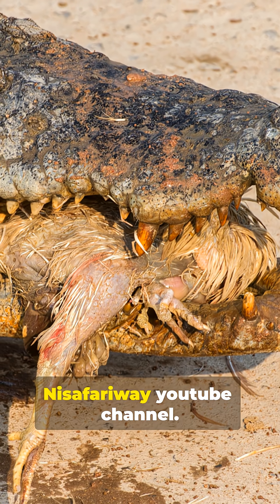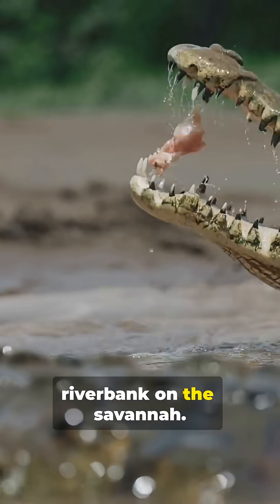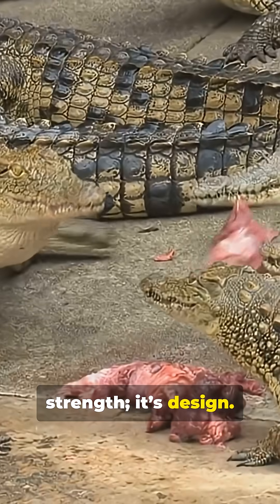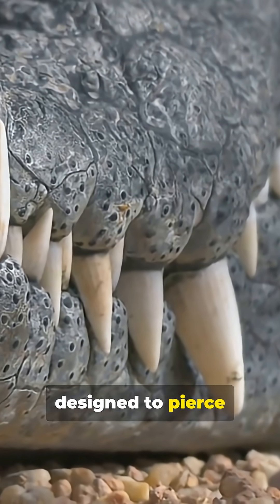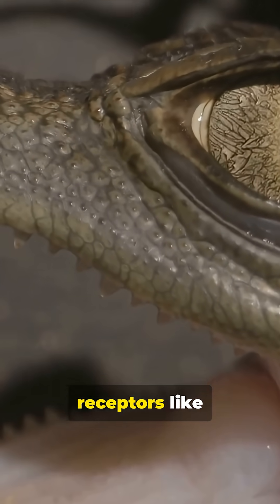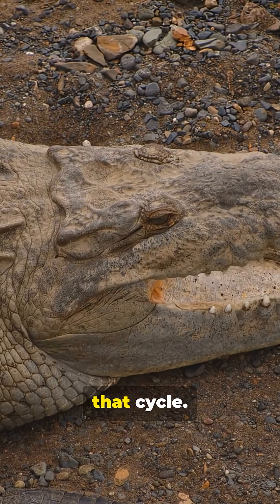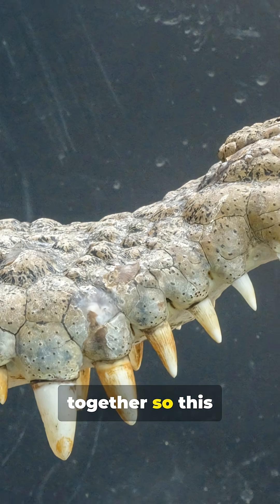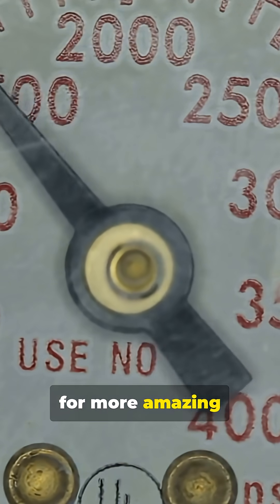How crocodiles crush their prey in the african savannah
The Deadly Grip: How African Savannah Crocodiles Crush Prey

"Explore the deadly grip of African Savannah crocodiles. Discover how their powerful jaws crush prey and ensure survival in harsh environments. Crocodiles AfricanSavannah"

The African Savannah, a vast and beautiful landscape, is home to a diverse array of wildlife, each with its unique survival techniques. Among these animals, one stands out due to its formidable hunting prowess - the African Savannah crocodile. This article dives into the captivating world of these fearsome creatures, shedding light on the deadly grip of their powerful jaws and how this crushing mechanism ensures their survival in the harsh environments of the African wild.

Unveiling the Power: African Savannah Crocodiles' Crushing Mechanism

The African Savannah crocodile, a species of Nile crocodile, is renowned for its jaw strength. These crocodiles use their mighty jaws to capture and crush their prey. They possess a biting force of over 5,000 pounds per square inch, a feat unmatched in the animal kingdom. This crushing mechanism is not just about raw power; it is also a testament to the crocodile’s evolutionary adaptability. Their jaw structure, comprising robust muscles for closing the mouth and comparatively weaker ones for opening it, is a perfect adaptation for their aquatic hunting lifestyle. They ambush their prey, swiftly grabbing them with their jaws and dragging them underwater to drown before crushing their bodies. This deadly grip is a crucial survival strategy, enabling these crocodiles to feed on a variety of prey, from fish to large mammals.

In conclusion, the African Savannah Crocodile is a marvel of nature, possessing a deadly grip that is key to its survival. Its jaw strength is a testament to the intricate design of evolution and the crocodile's adaptability to its environment. This crushing mechanism, a blend of power and precision, allows these predators to dominate their habitats and stand as one of the most formidable creatures in the animal kingdom. As we continue to explore and understand these majestic creatures, we uncover the complex intricacies of nature and the delicate balance of the ecosystem.

I am thrilled to welcome each one of you into this community.
Your support as a member means the world to me. It not only helps in producing high-quality content but also in shaping the direction of this channel. Your feedback, suggestions, and ideas are always welcome. Together, let us build a community where everyone feels at home.
 Here's to a fantastic journey of growth, learning, and entertainment. Once again, a big welcome to all our YouTube members!